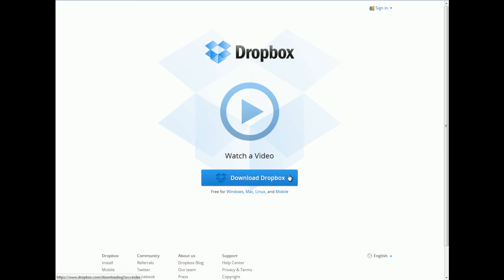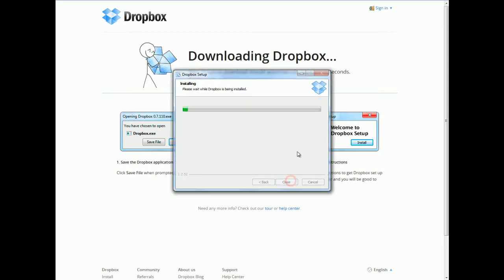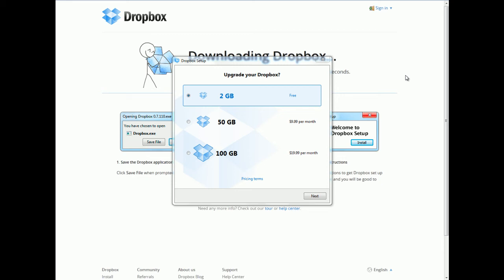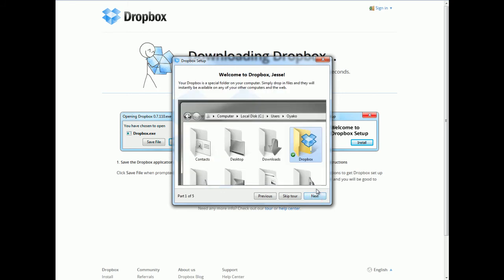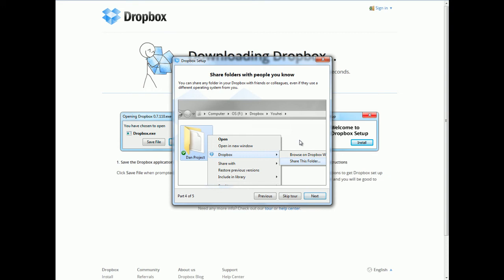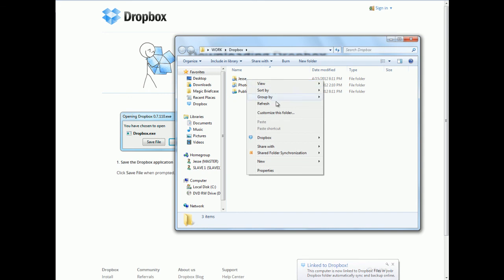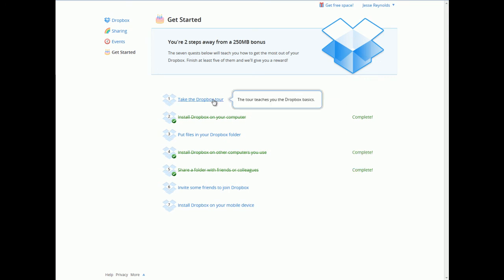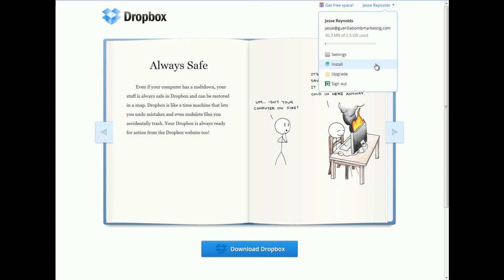Dropbox's Online Backup Video Installation Tutorial.avi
Dropbox is one of the premier online cloud storage providers available to users. They offer an incredibly easy to use interface that is easy to install. The process is quick and easy.
Also, you can add a few extra GB's by completing a few tasks and signing up some friends! Check out our video installation guide to quickly and easily set up Dropbox!